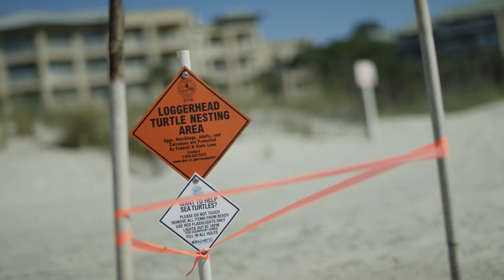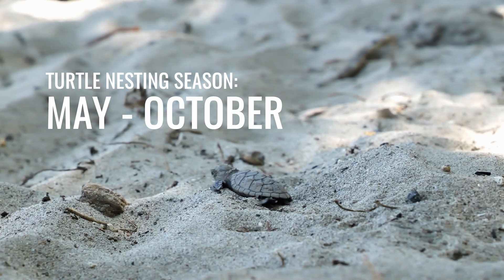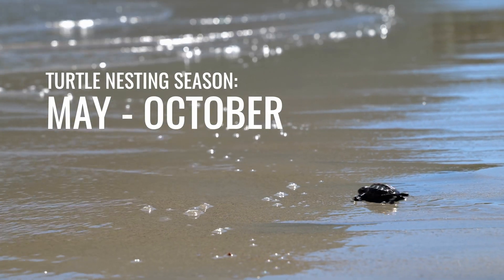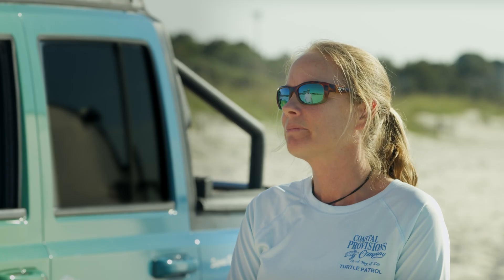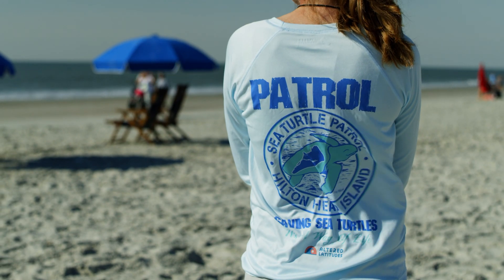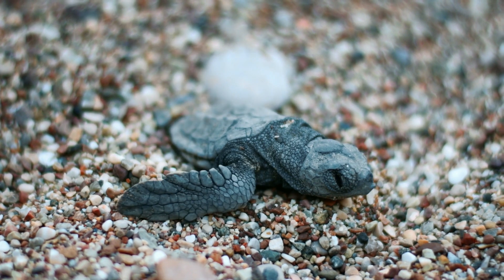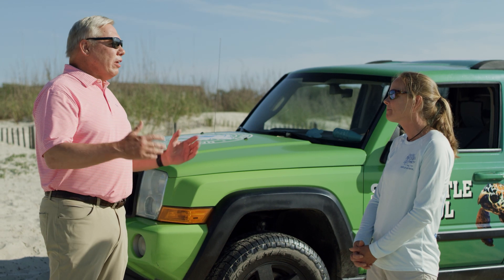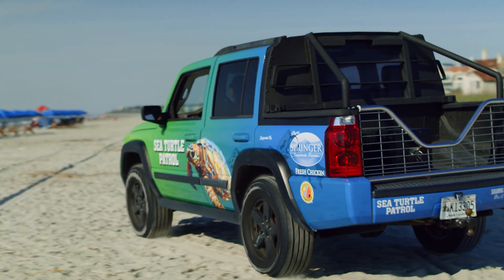Would You Swim With This Ancient Animal?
Sea turtle nesting season on Hilton Head Island runs every year from May to October, but tracking and protecting this endangered species is year-round. VCB President & CEO Bill Miles meets with Amber Kuehn, who runs the Hilton Head Island Sea turtle Patrol, to talk conservation, sustainability, and protecting these endangered turtles.